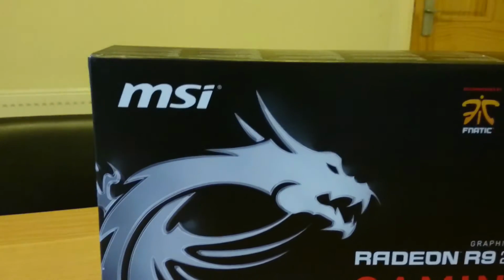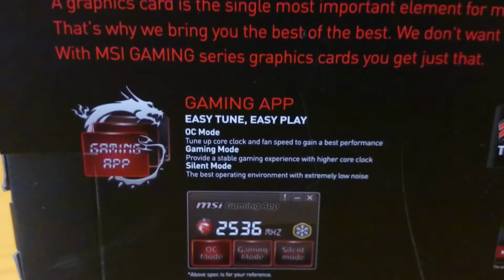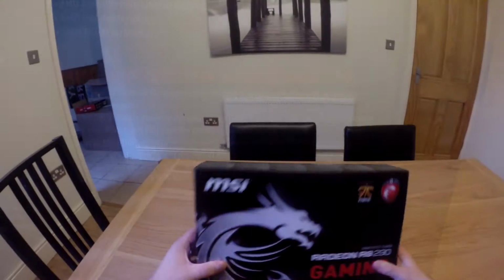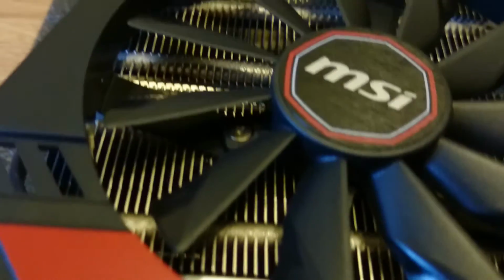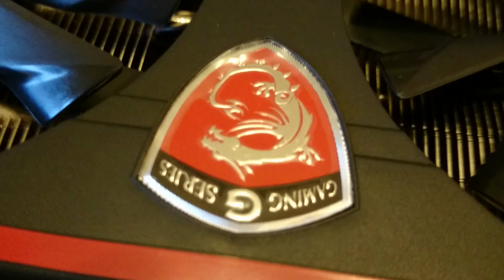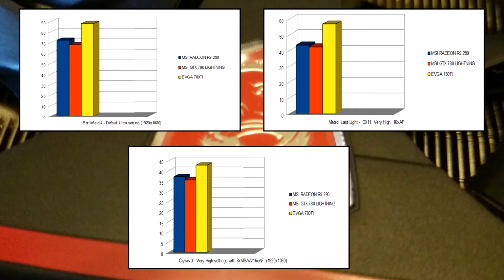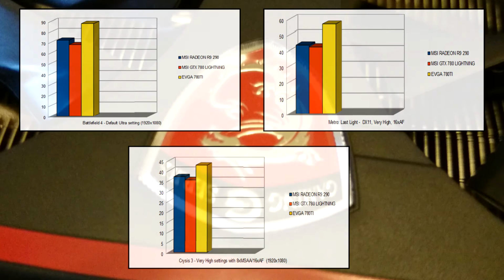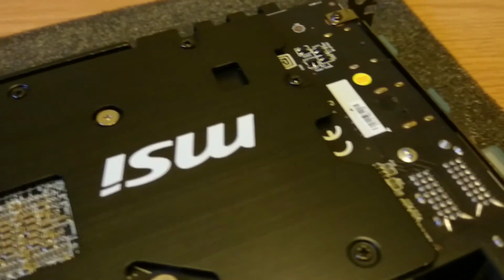MSI AMD RADEON R9 290 TWIN FROZR REVIEW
Thanks to MSI I have the opportunity to take a look at the 290 twin frozr edition and put it through its paces